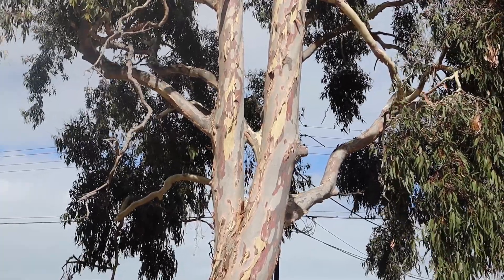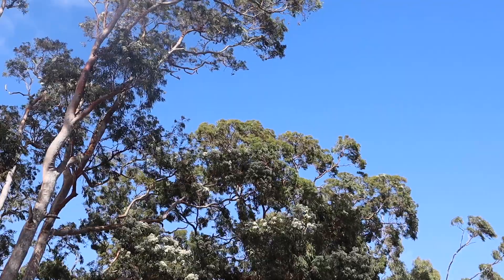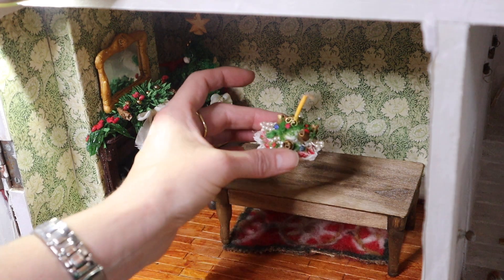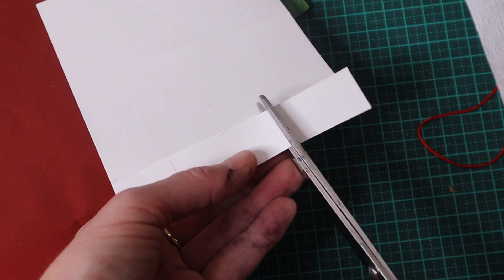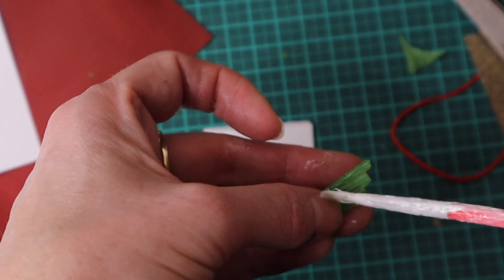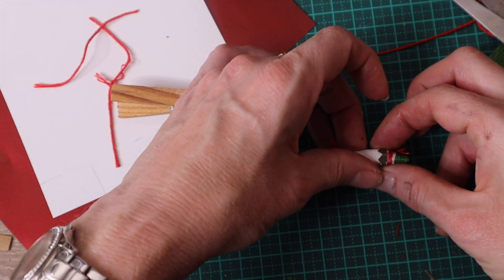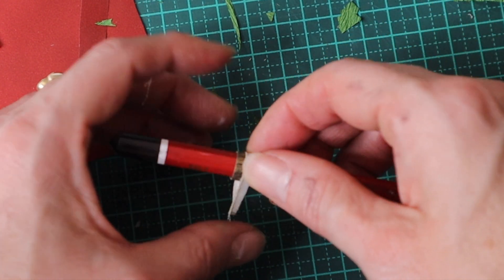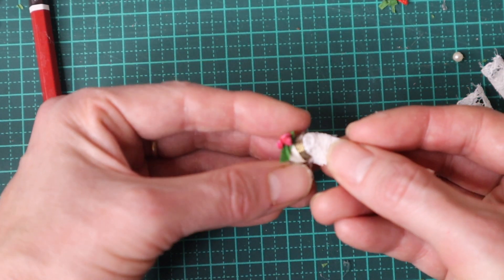A Week of Wonder: Making mini Christmas crackers and napkins. The teachings of the Rainbow Giants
Hello Wonder Weavers,

I continued my preparations for Christmas this week, making and Christmas crackers and napkins for the dollhouse. I hope you enjoy watching the highlights in this video.

What are you making at the moment? I'd love you to share.

Time Stamps
0:00 Introduction and a wonder walk
2:53 Making mini Christmas crackers
7:14 Making mini napkins and napkin rings
9:45 Closing

This week's quotes from the following sources:

Phyllis Eleanor Sandeman, 'A Country House Christmas. Treasure on Earth.'
The book is available from Amazon.

1. 'Promo audio 1' by Kirio Crespo.
Created using Circuit Tracks.
2. Gentle Sunlight by Arthur Vyncke
5. Christmas Snow by Alex-Productions